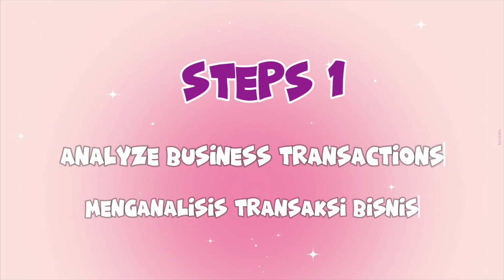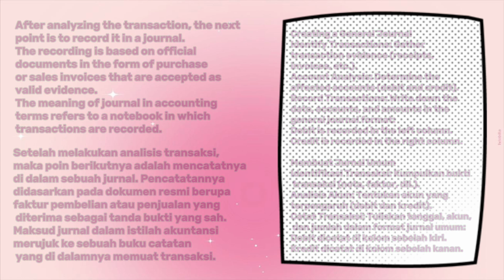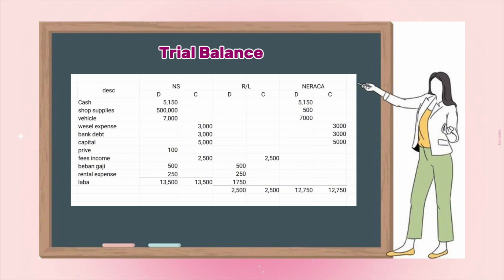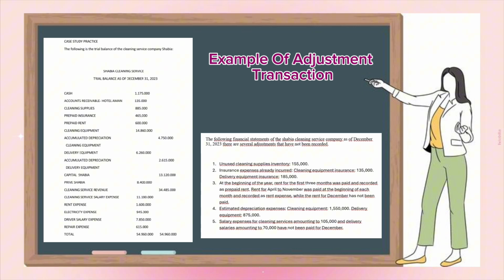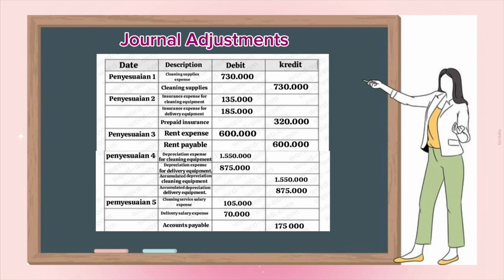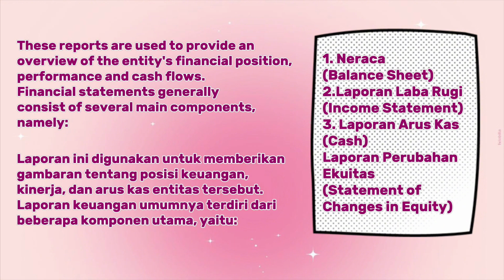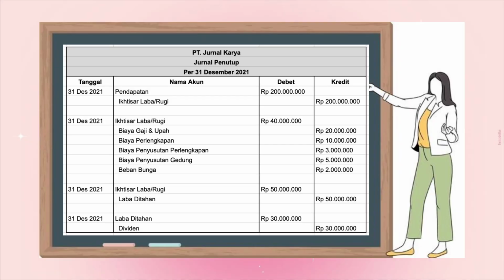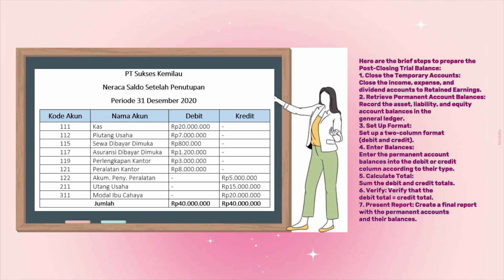9 STEPS TO THE ACCOUNTING CYCLE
ENGLISH TASK ( ITB YADIKA BANGIL )
Member's Name:
Happy Amalia (24211003)
Nur Khasanah (24211004)